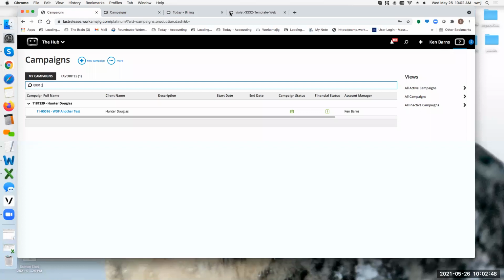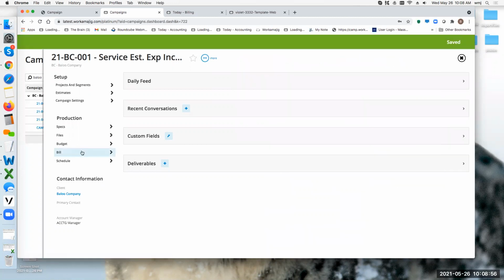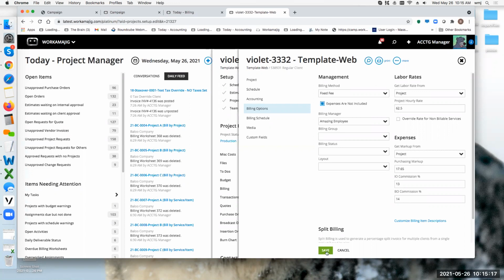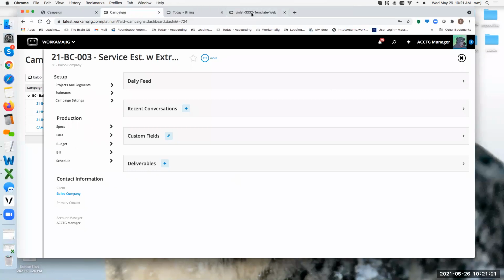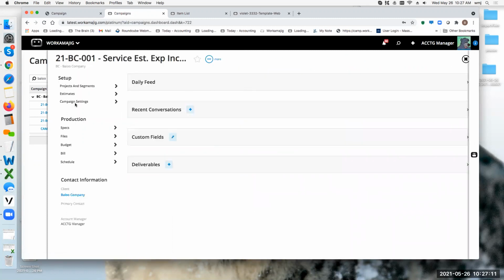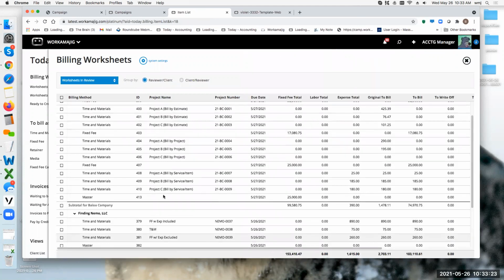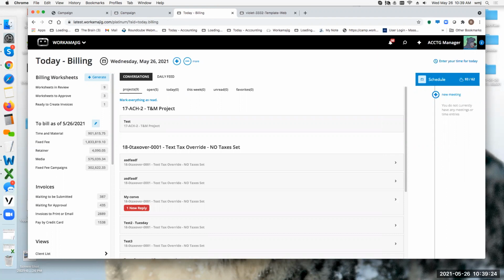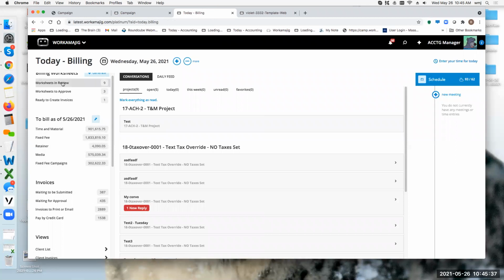Campaign Billing | Workamajig